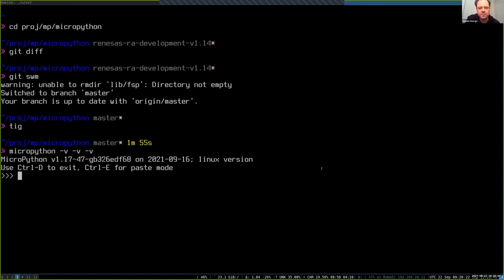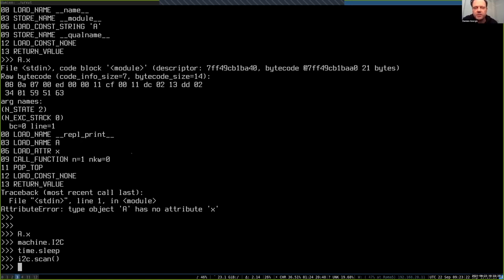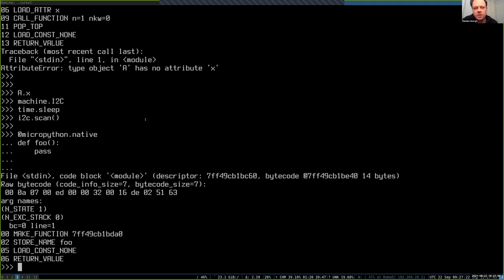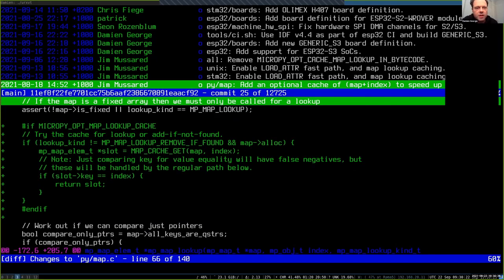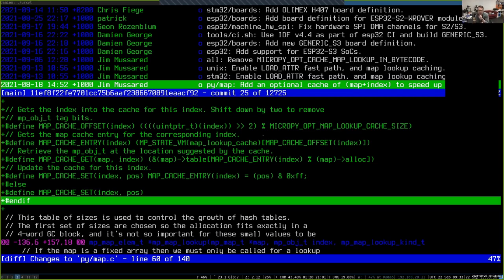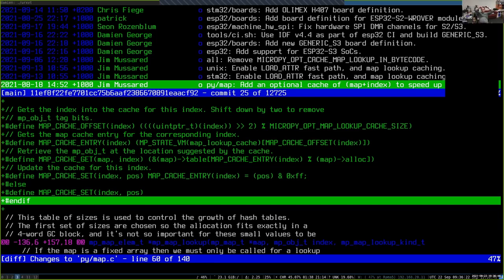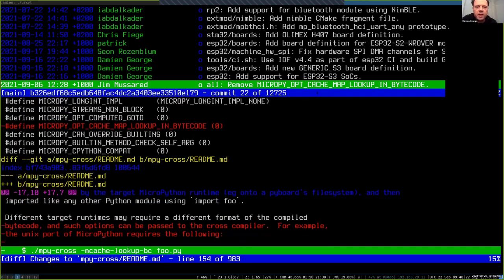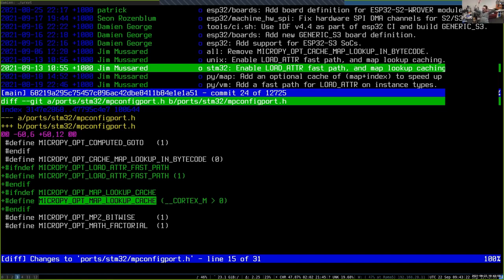Cache Optimisations in MicroPython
Damien George discusses recent improvements to cache optimisations in MicroPython.